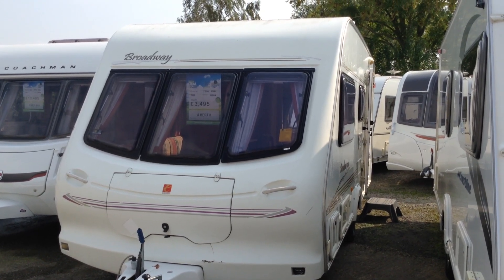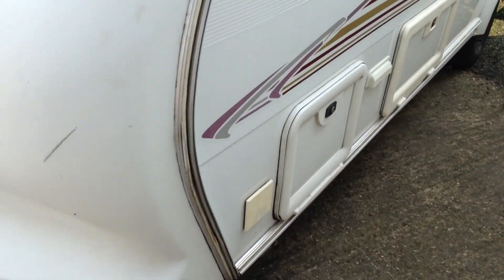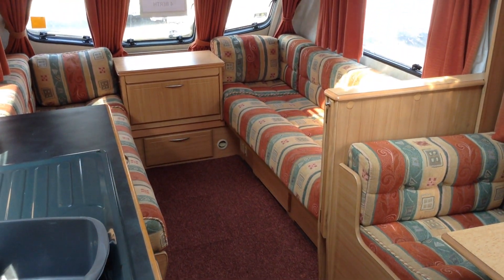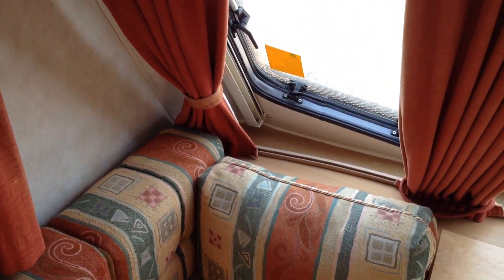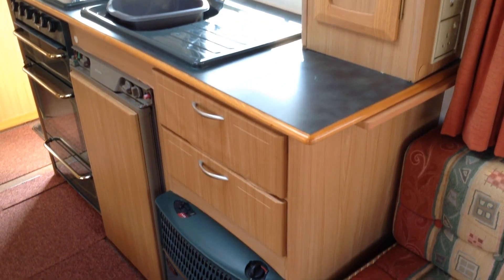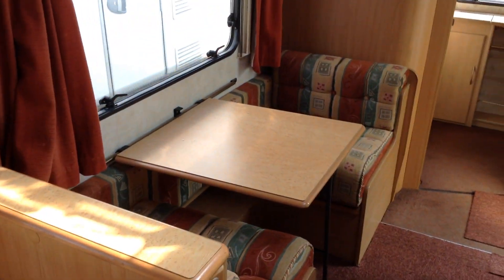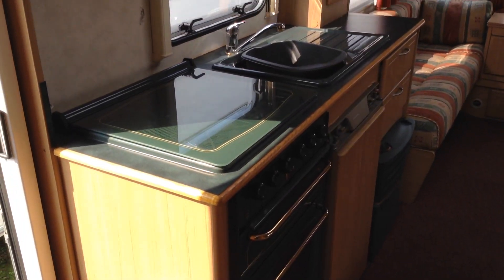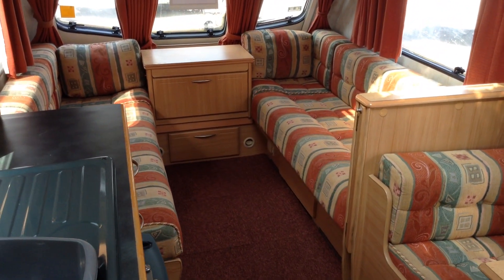Elddis Broadway 500/4 2000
4 berth side dinette with rear bathroom.  Not perfect but very presentable.  Part exchange considered.